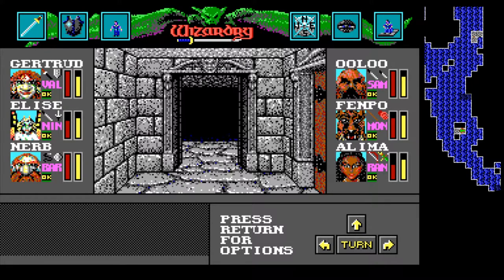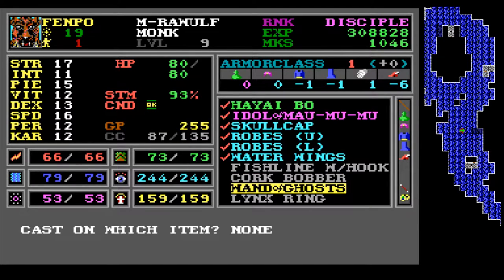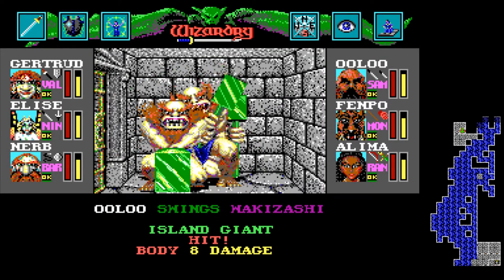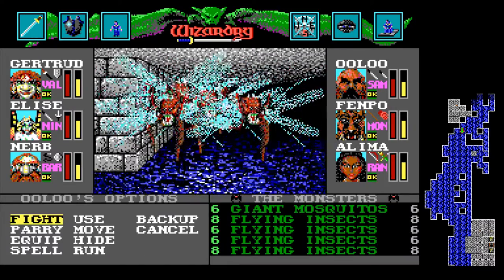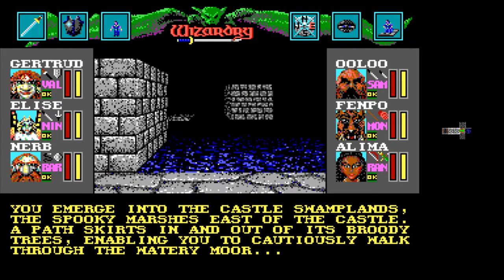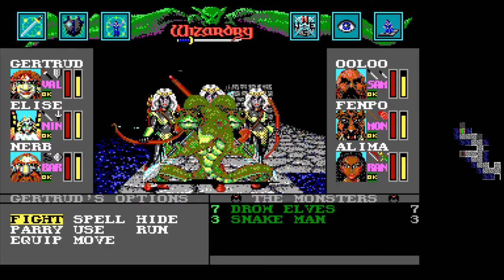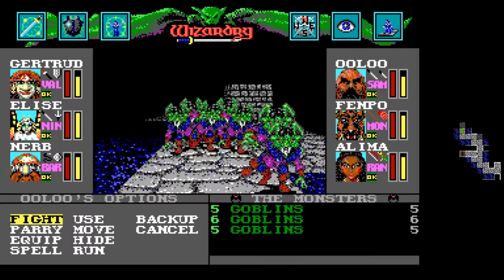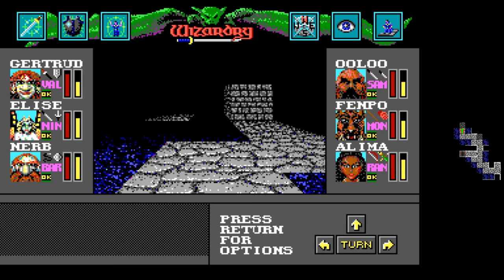Gone Fishin' - Let's Play Wizardry 6 Bane of the Cosmic Forge | Expert - Episode 49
Wizardry VI: Bane of the Cosmic Forge is an old dungeon crawler CRPG set in a strange world that's largely fantasy oriented, but has elements of sci fi as well.  It has the kind very complex character development you would expect from a game of this genre released way back in 1990 for MS DOS.  We'll be leading a party of adventurers through an abandoned castle and beyond in order to discover what happened to its evil king, as well as a mystical artifact known as the Cosmic Forge.  The Cosmic Forge is a magical pen, and it is said that anything written with it becomes reality.  Definitely not the kind of item you want in the wrong hands!  We'll be attempting to play through this game on expert difficulty with the goal of eventually importing our party into Wizardry 7 and 8 to complete the trilogy.